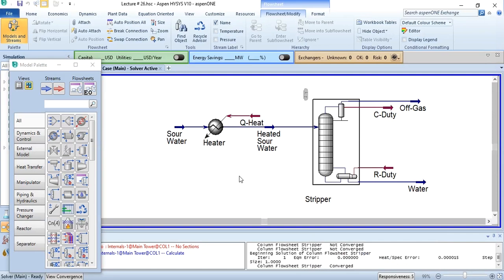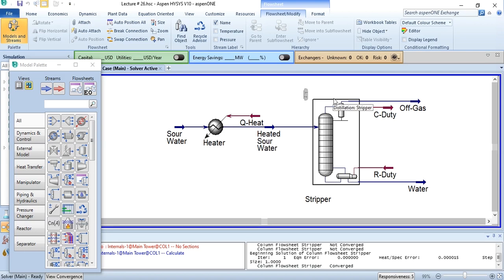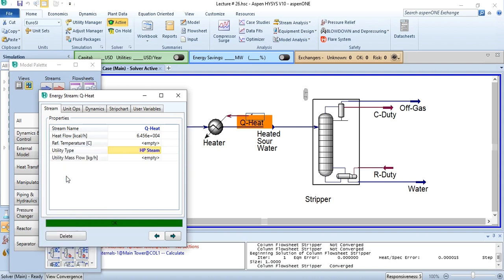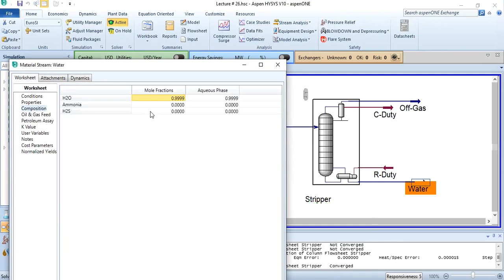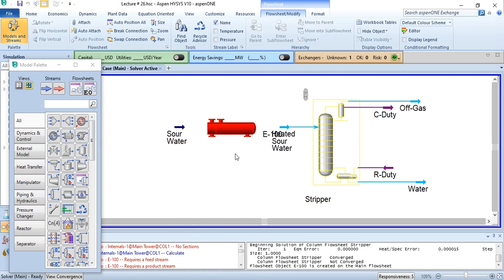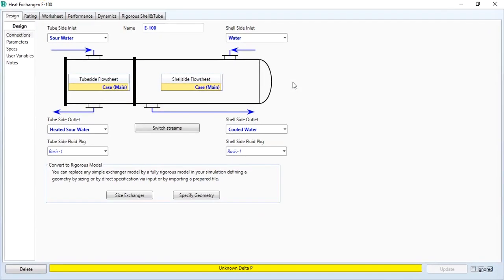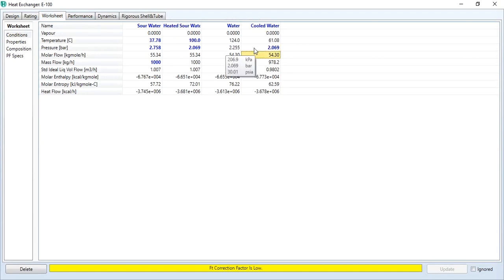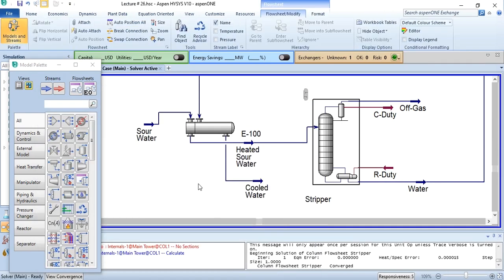Process heat recovery | Stripping of Sour Water | Simulation in Aspen HYSYS | Lecture # 26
Hello everyone. Use of external utilities i.e., steam increases the cost of the process/plant. To minimize the cost, it is preferred to use heat of one process to meet the heat requirements of other process. This lecture is focused on recovering process heat to avoid use of external utility i.e., Steam. The sour-water is heated from 37.8 °C to 100 °C using the heat of the hot water, leaving the stripper. Please watch Lecture # 25 before starting this tutorial. Thank you for your love and support.